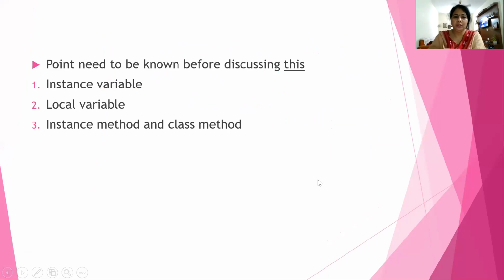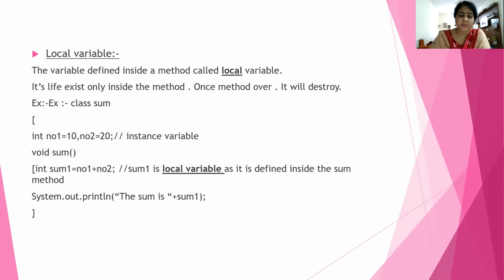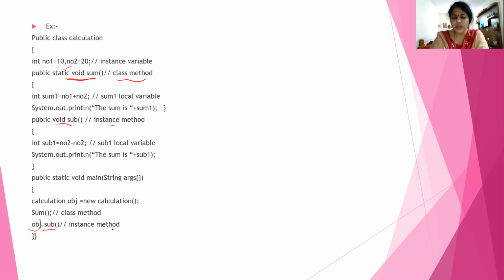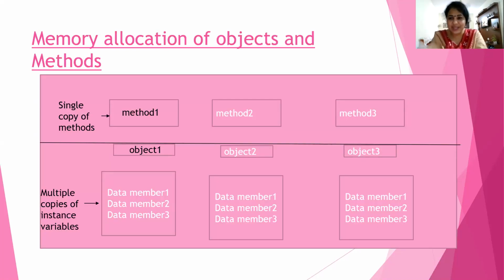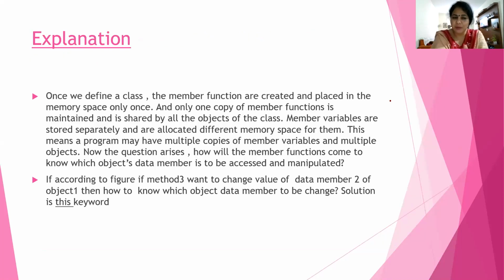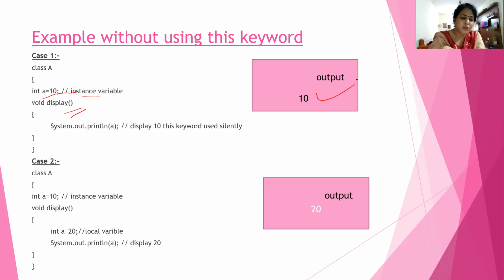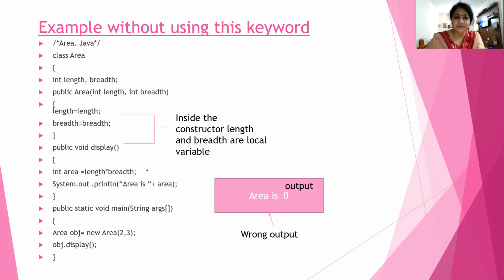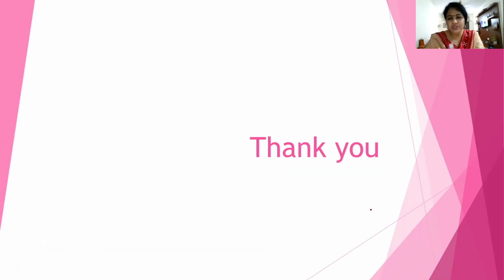this keyword, instance and local variable, instance and class method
Trying to explain this keyword with various examples